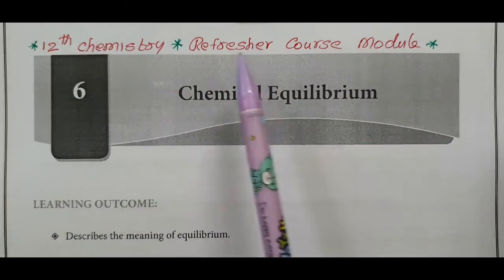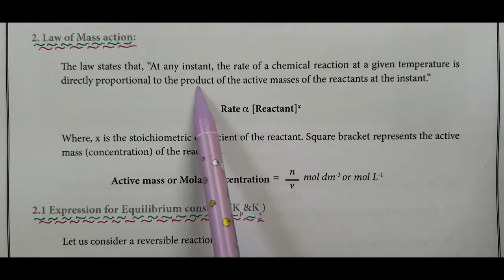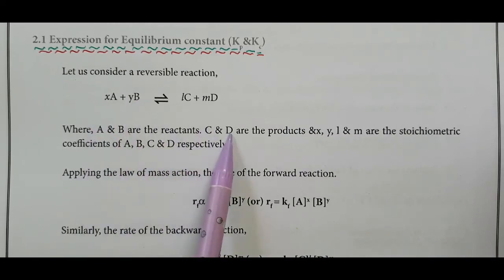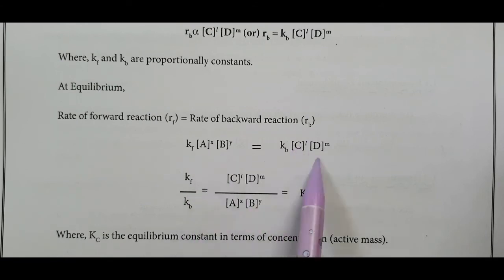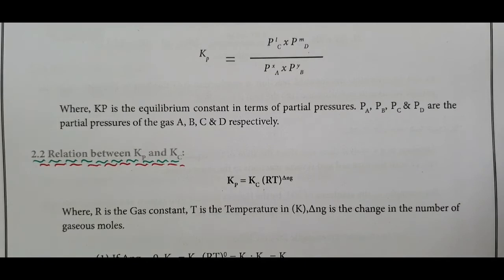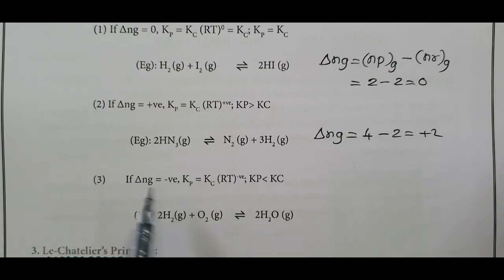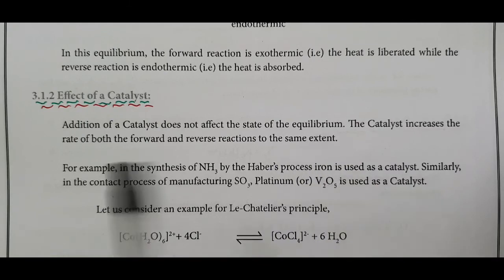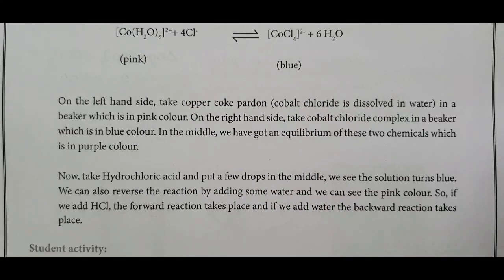12th Chemistry/Refresher course Module/Unit 6/Chemical Equilibrium/Samacheer Kalvi/NEET/JEE